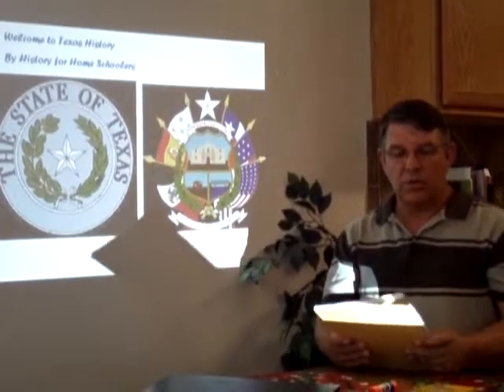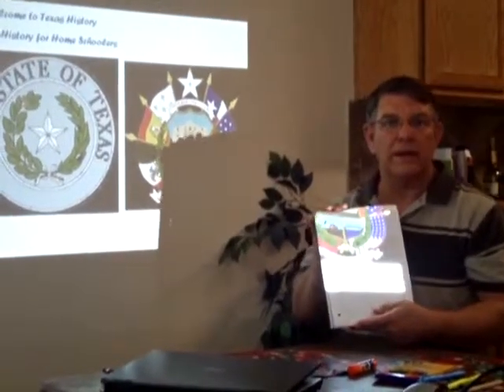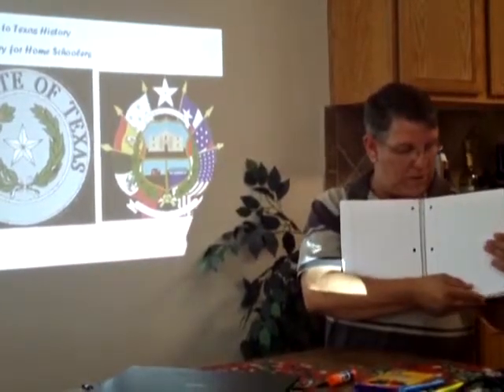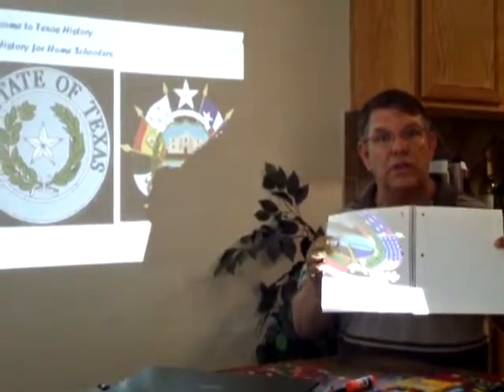History for Homeschoolers-Interactive Notebook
History for Homeschoolers introduction to the Texas History course and the interactive notebook.